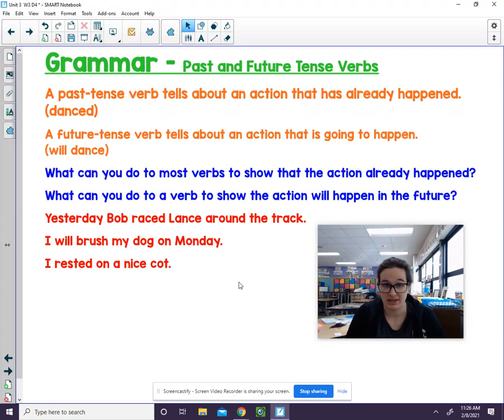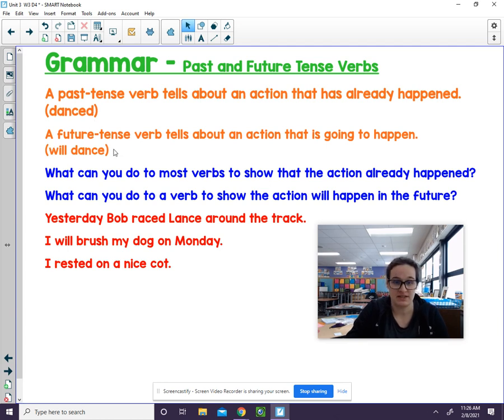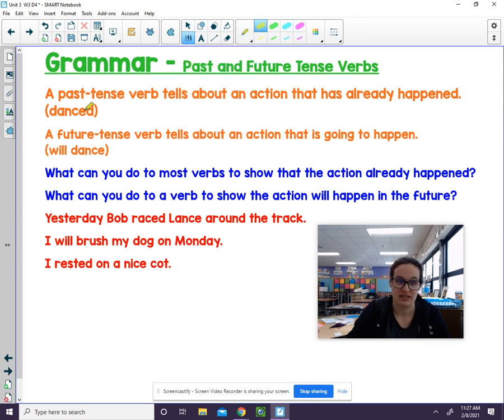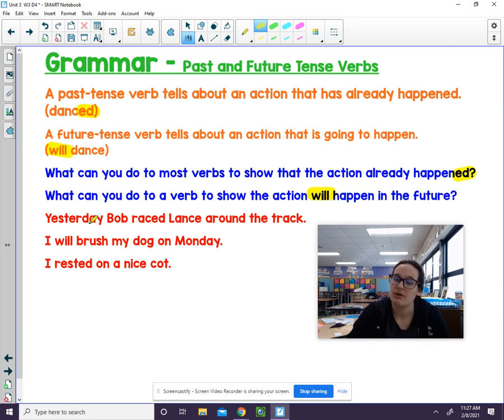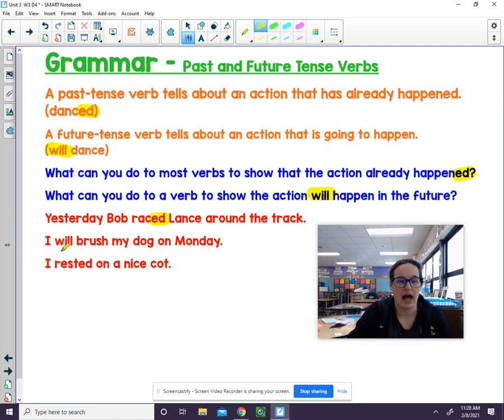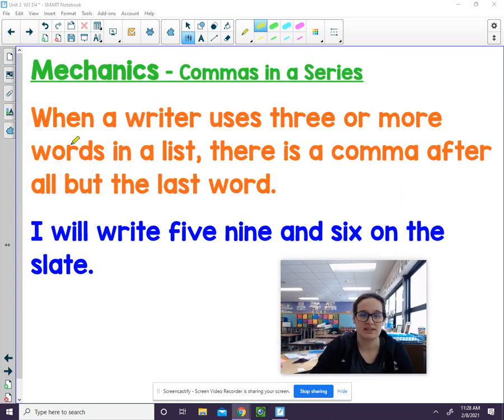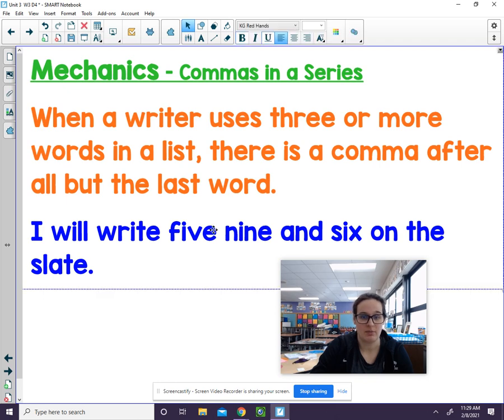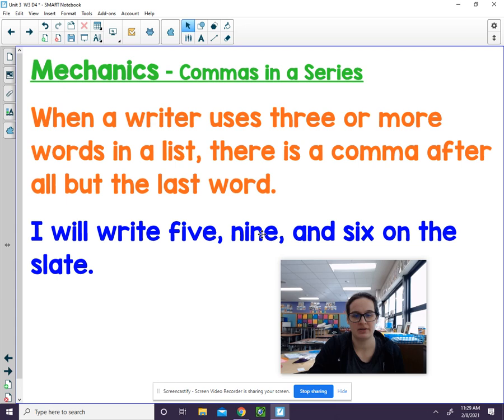February 16 Grammar U3W3D4